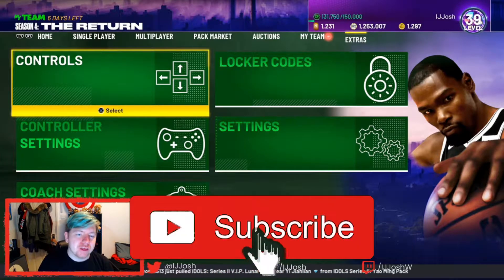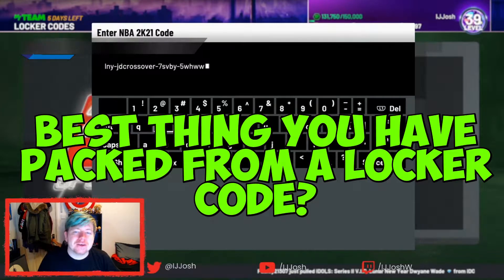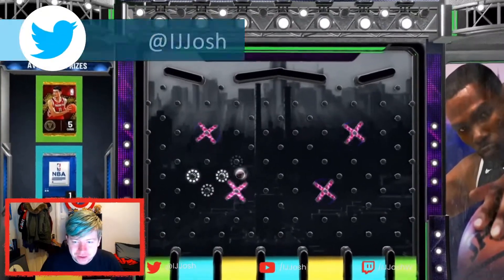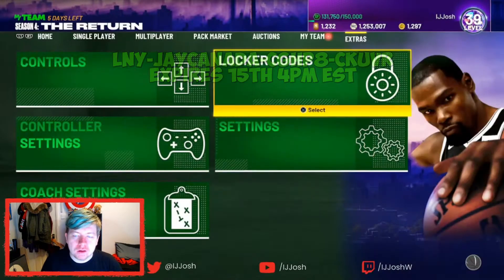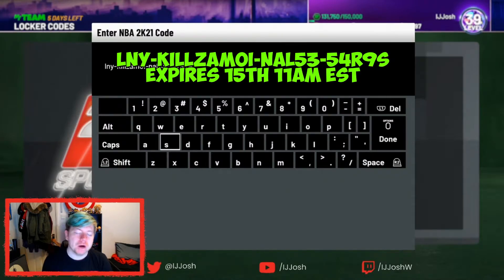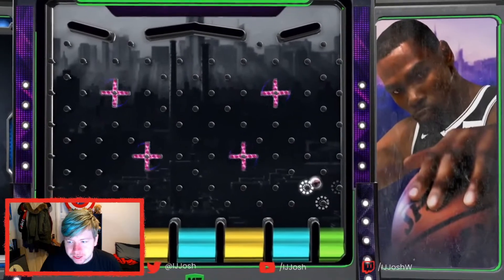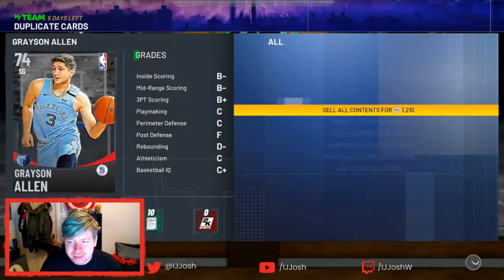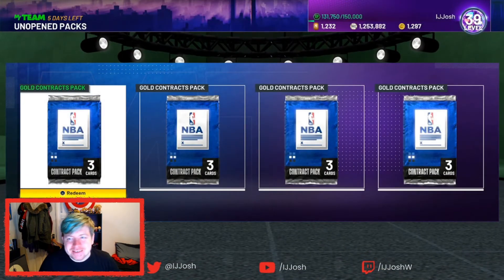X3 MORE LOCKER CODES THAT CURRENTLY WORK! FREE PACKS! | NBA 2K21 MYTEAM LOCKER CODES!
In this video, I show you guys 4 different locker codes that currently work in NBA 2k21 MyTeam. These locker codes give you the chance at a Idols Series II Pack, a Gold contract and x1 tokens in NBA 2k21 MyTeam.

Video titles are:
NBA 2k21,